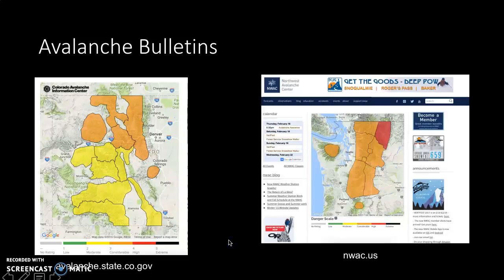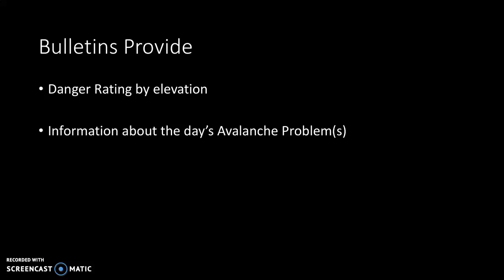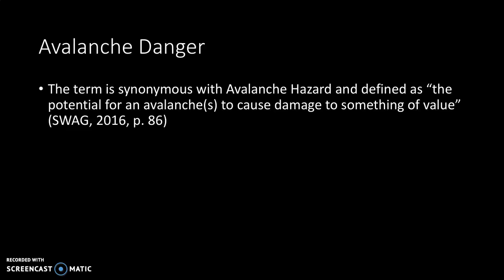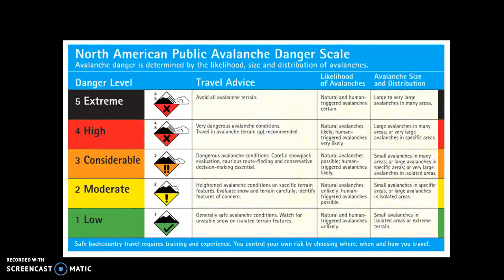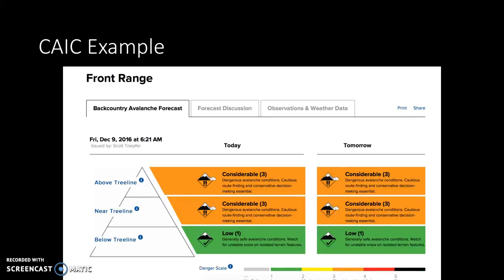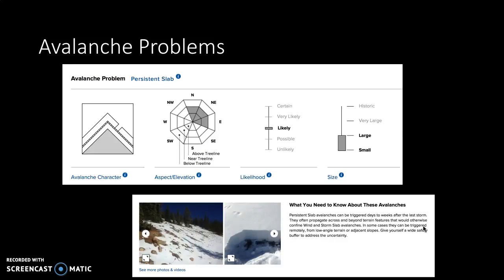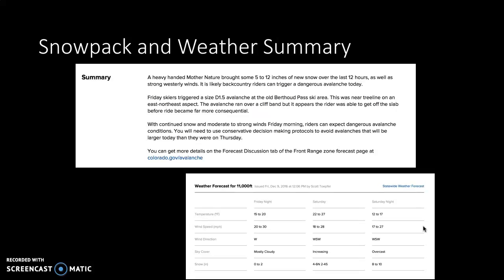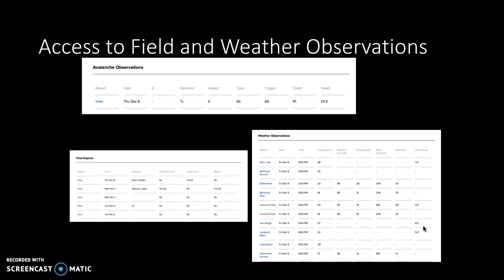Bulletin Review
CMC Avalanche Science Program Bulletin Review